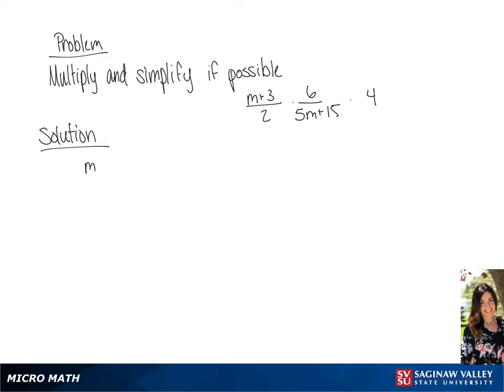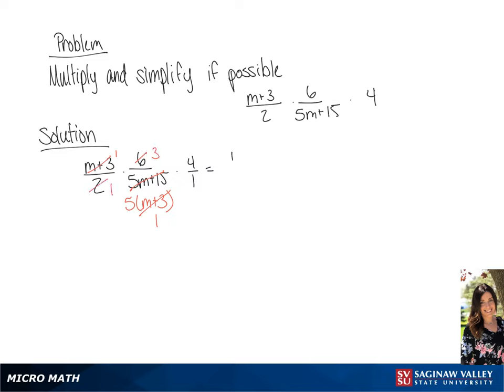Fractions: Multiply (m+3)/2 * 6/(5m+15) * 4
Tiala from SVSU Micro Math helps you multiply fractions and simplify if possible.  The fractions in this problem involve variables and are also called “rational expressions”.

Problem: Multiply (m+3)/2 * 6/(5m+15) * 4